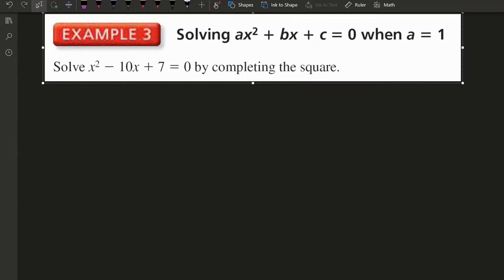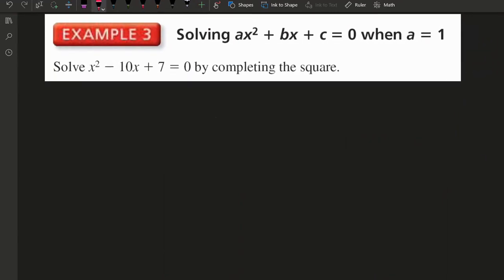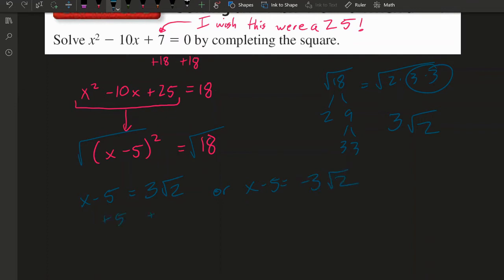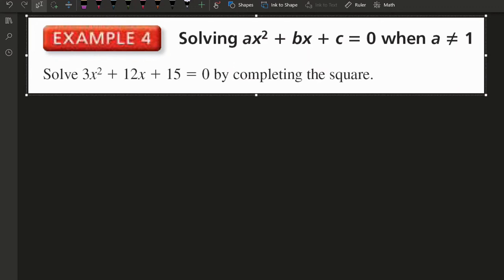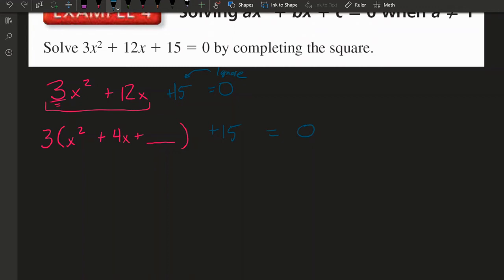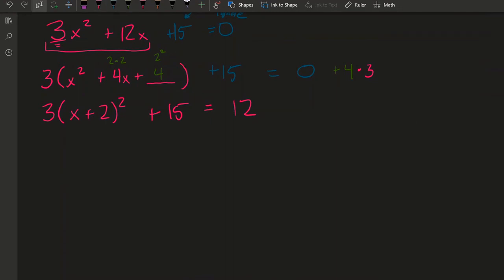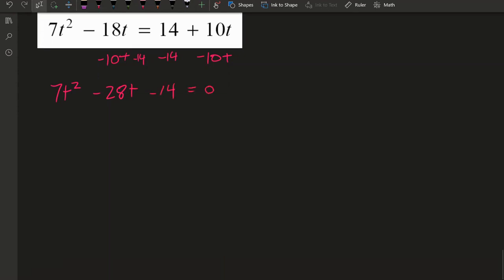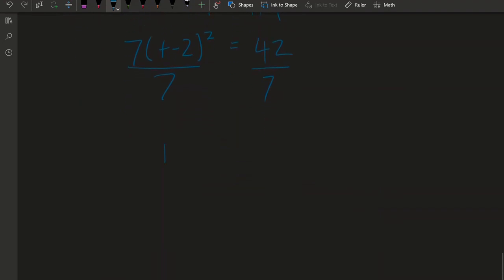Algebra II: Solving by Completing the Square